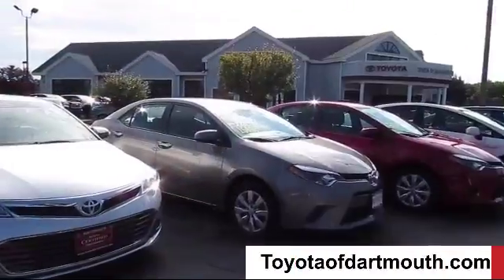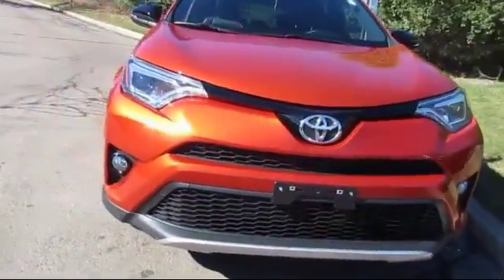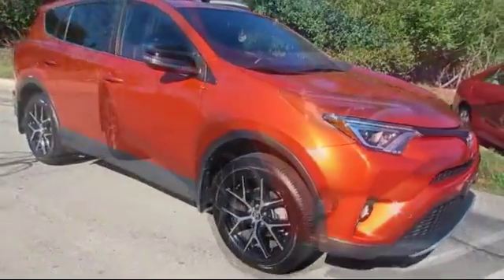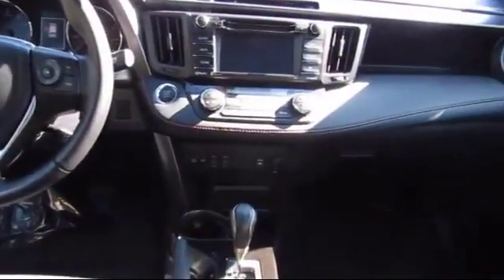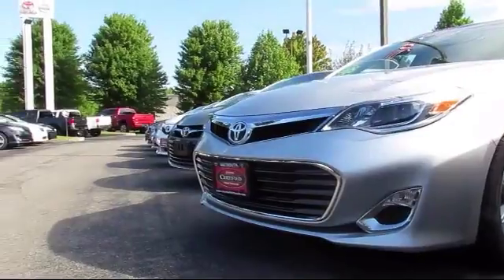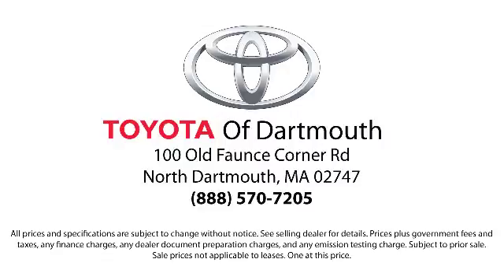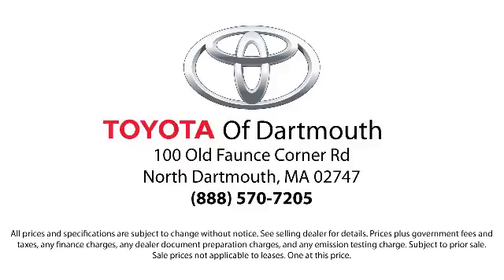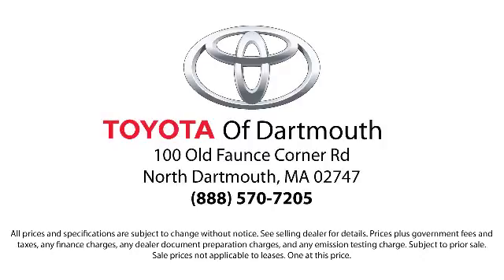2016 Toyota Rav4 SE Dartmouth New Bedford Fall River Swansea Raynham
2016 Toyota Rav4 SE Stock Number: 447400ZA Vin:JTMJFREV8GJ067087.

100 Faunce Corner Mall Road